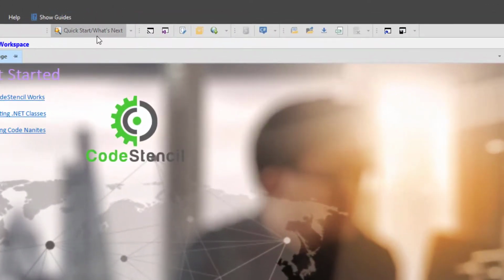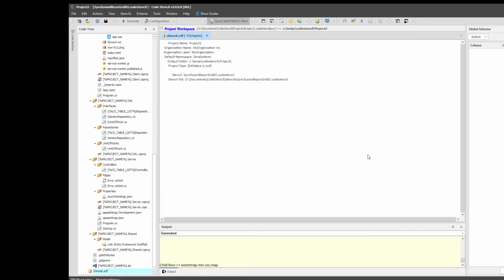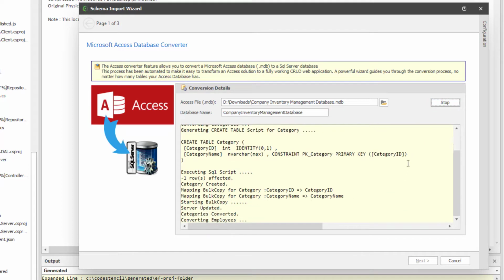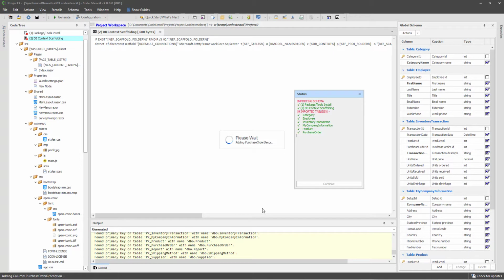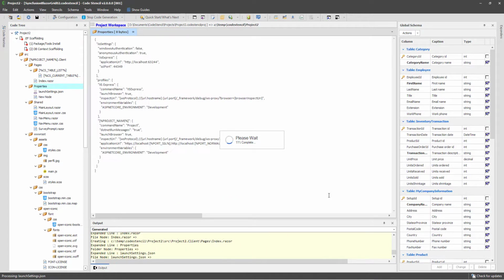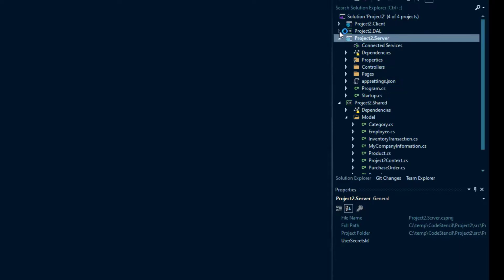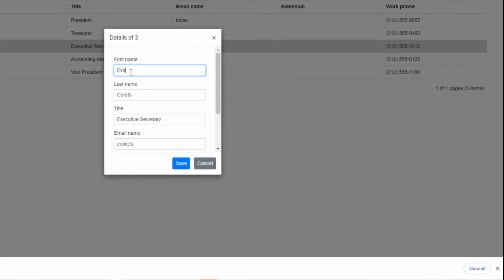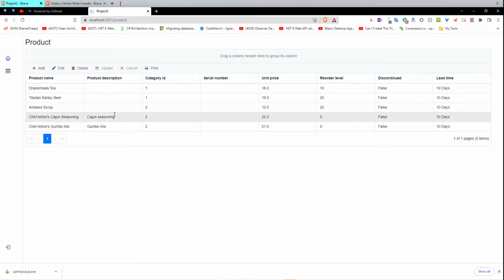Generating a Blazor App from a converted Access Database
If you have an existing Access database, CodeStencil can help you easily convert this to a fully working Blazor CRUD application that can be uploaded and made accessible online in less than 10 mins!.